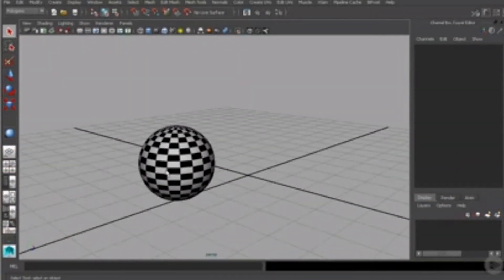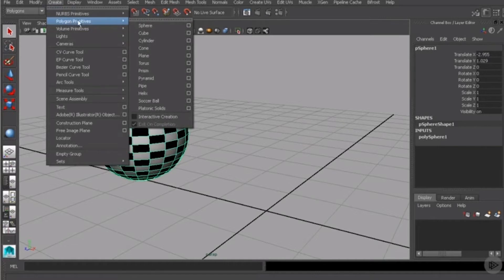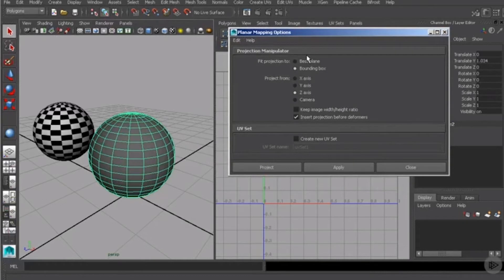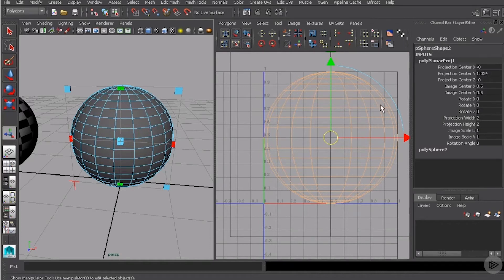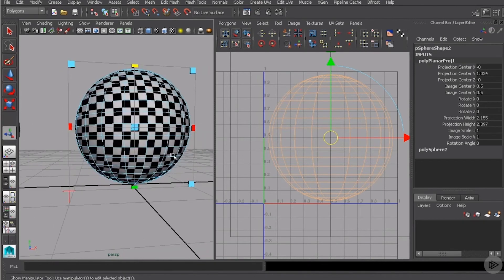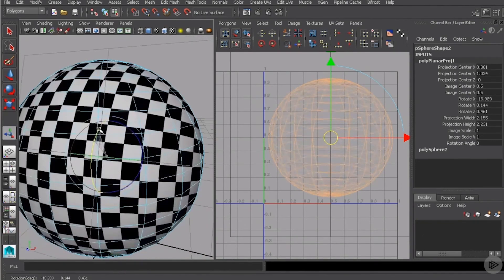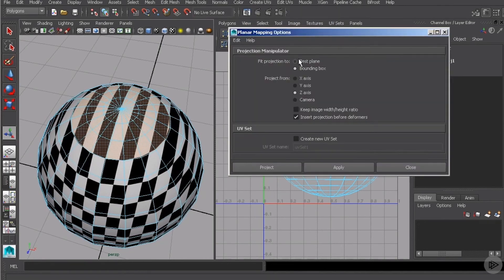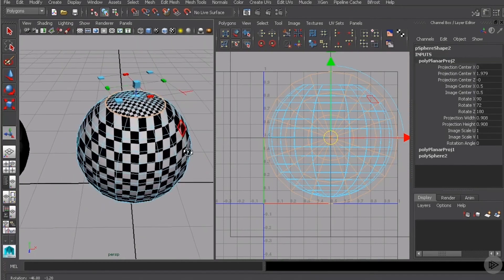Maya Beginner UVs Planar Mapping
Hi Creators,

Every 3D model you see, chances are, it was UV mapped. Understanding how to UV map is key to make your models look realistic, stylized, or whatever vision you have and want them to become.

In this tutorial, we go over the theories of UV mapping

This is a multi-part tutorial, so keep an eye for more!